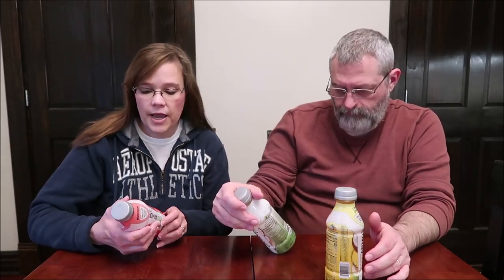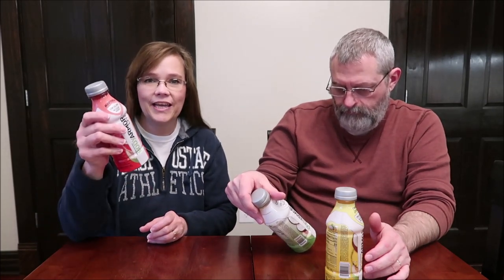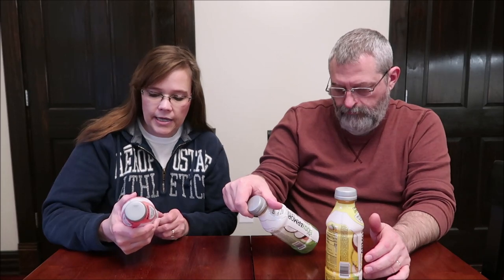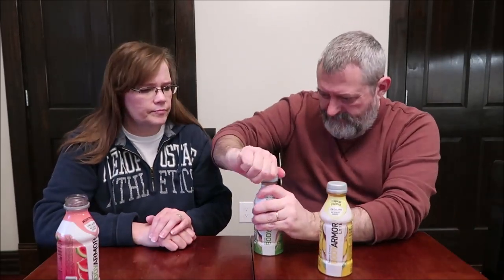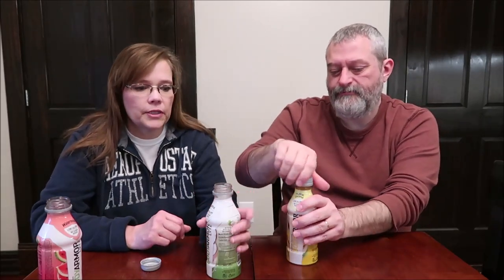Bodyarmor Lyte: Coconut, Tropical Coconut & Watermelon Review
This is a taste test/review of Bodyarmor Lyte in three flavors including Coconut, Tropical Coconut and Watermelon. They are 20 calories per bottle. They were $1.25 each at Kroger.